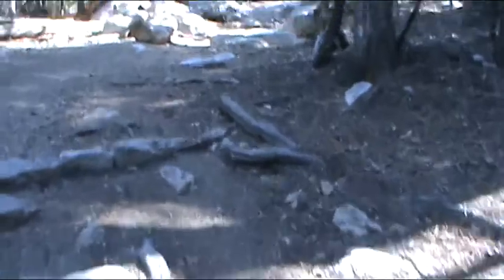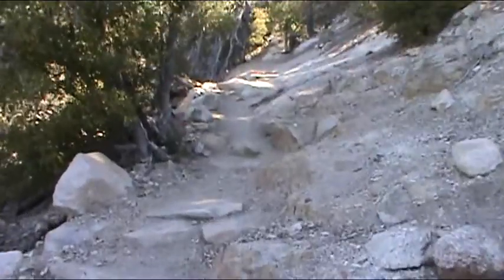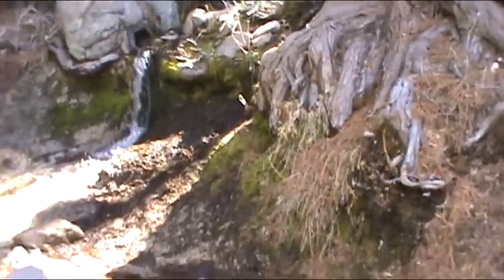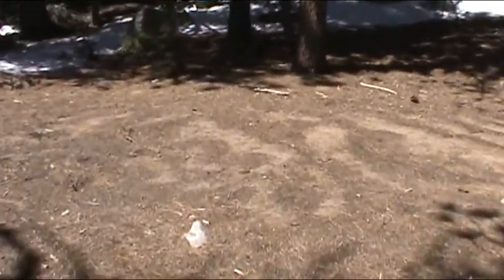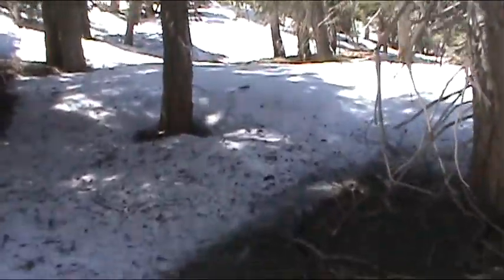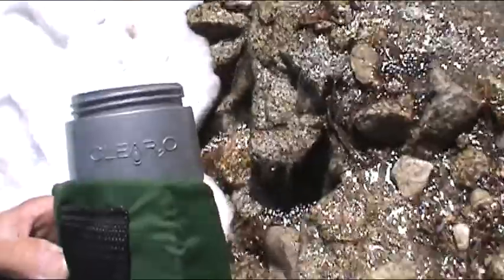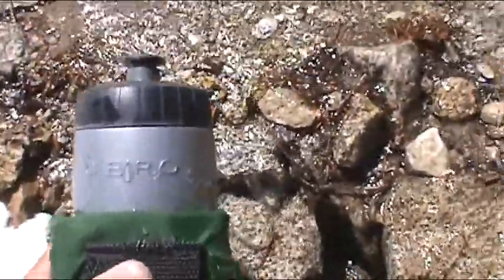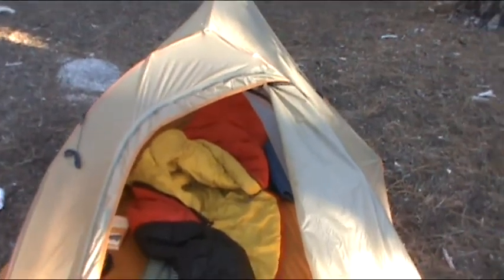San Jacinto, Tahquitz Valley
Took a hike up to Tahquitz Valley via the Devils slide trail from Humber park.